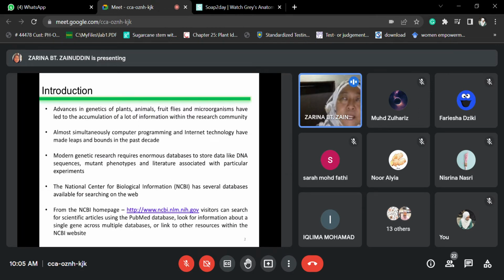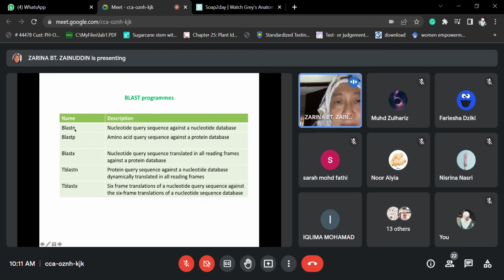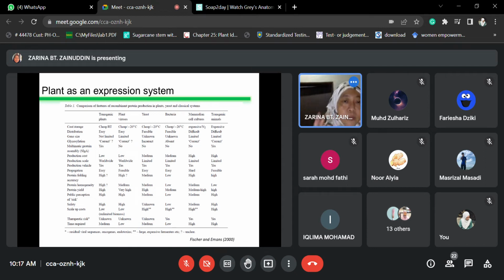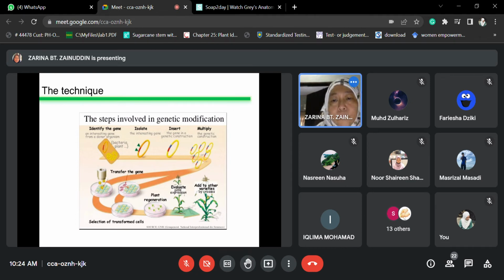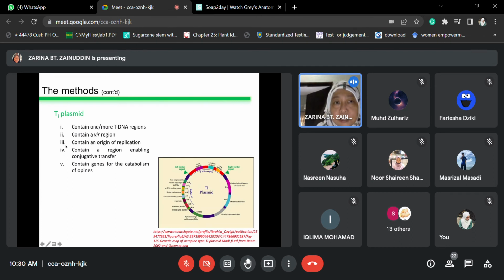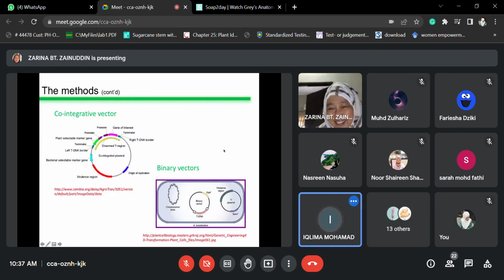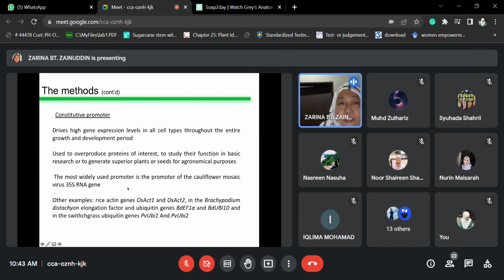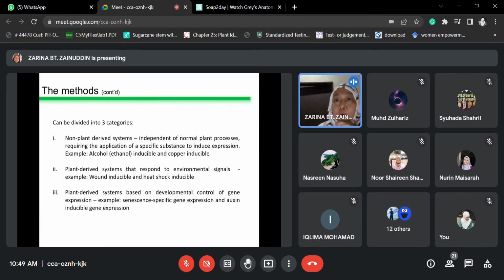web based resources for genomic (9/6/2022)